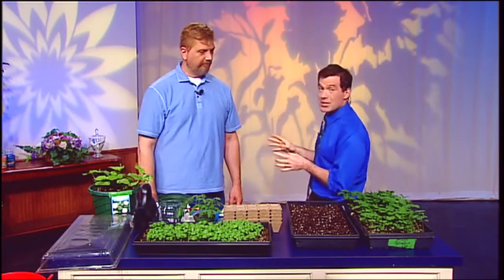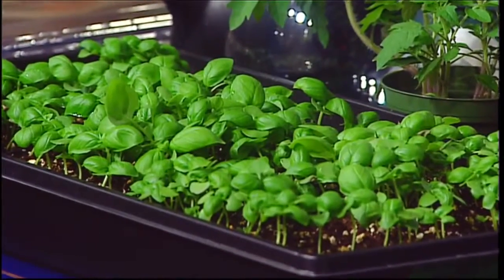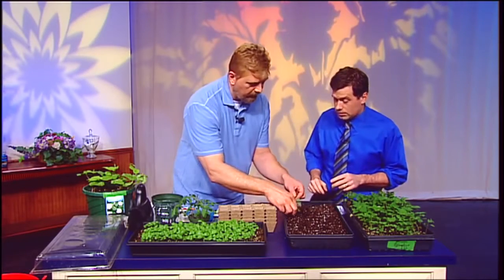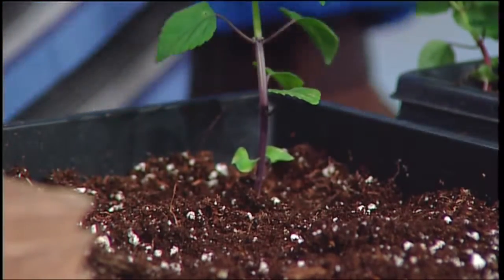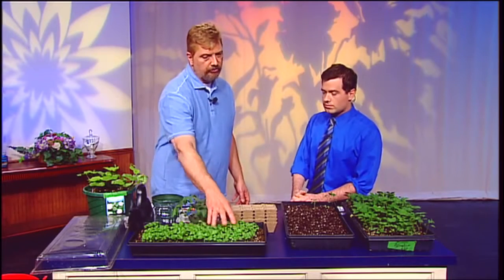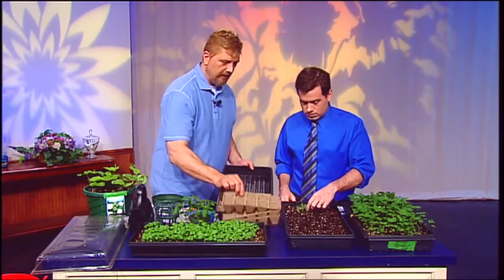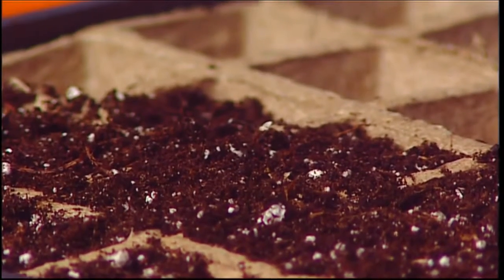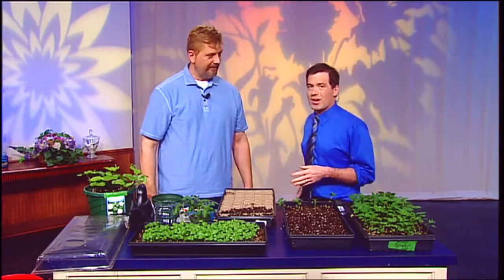Transplanting seedlings into your garden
Transplanting seedlings into your garden, with Ed Sourdiffe, On Mass Appeal.